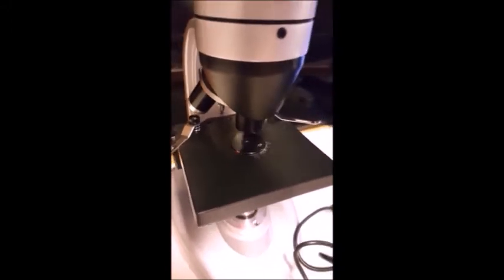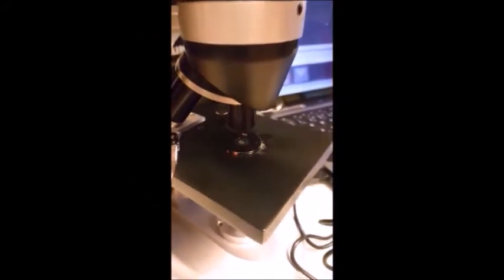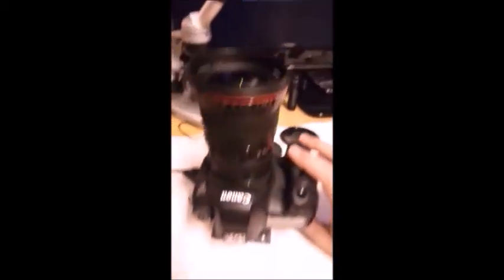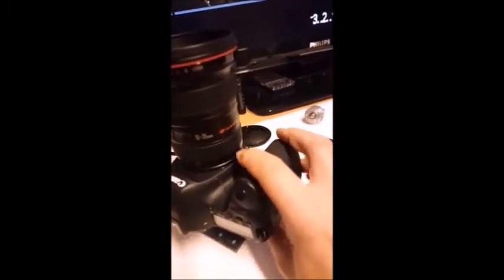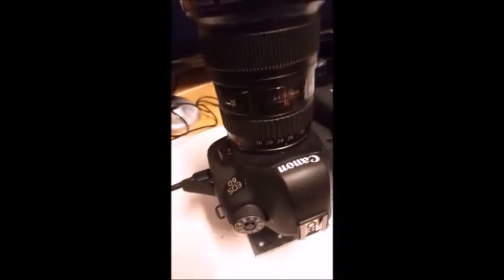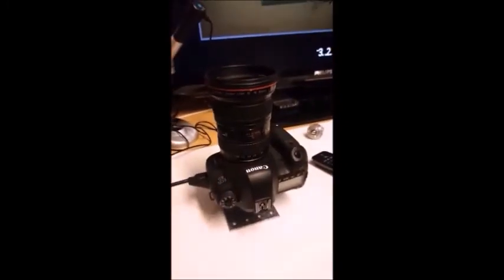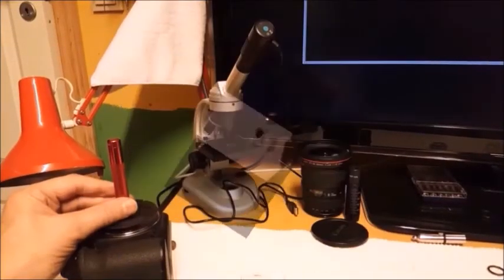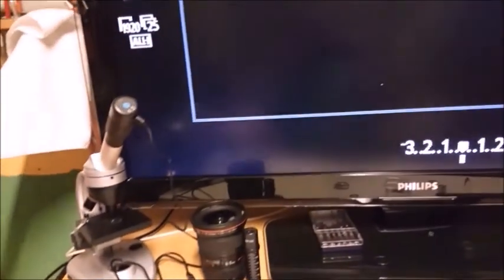Light collimator ENG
Illuminating an optical matrix by a collimated light beam
The next step in position sensor technology

The solution can be used in a wide area of equipment where positional sensors are needed.
 Robot technology
 CNC machines
 Joysticks
 Computer roller balls
 Inclinometers
 Autonomous vehicles